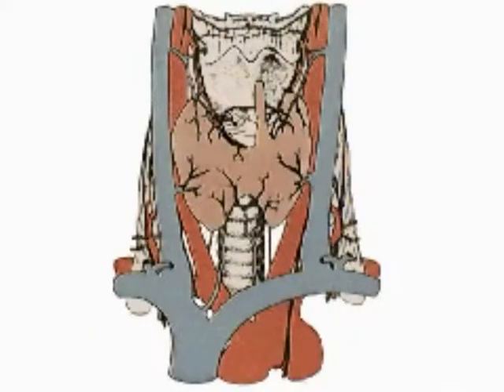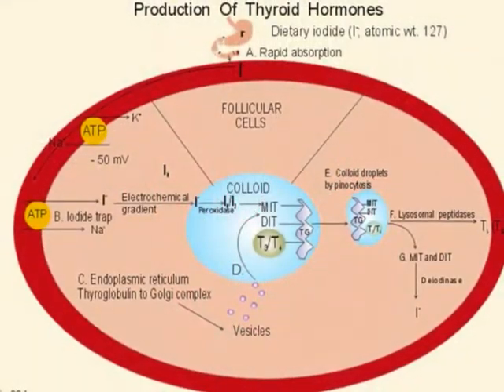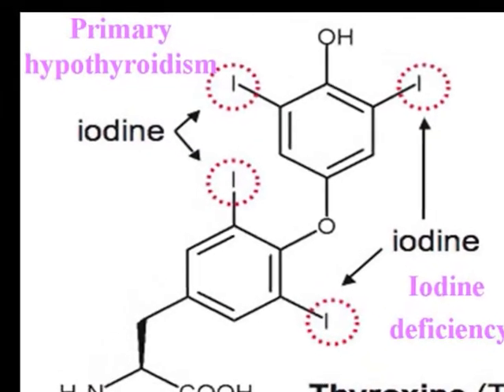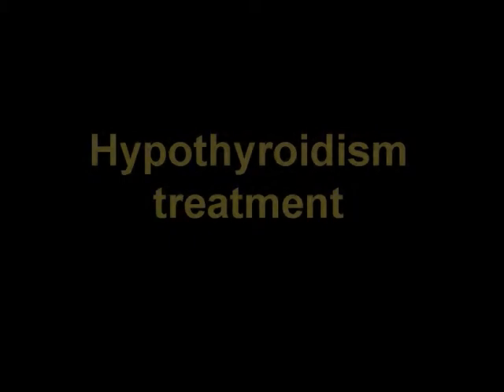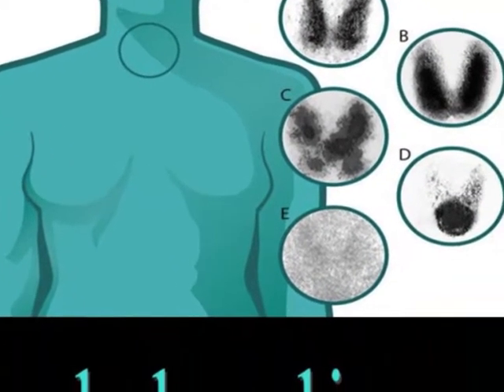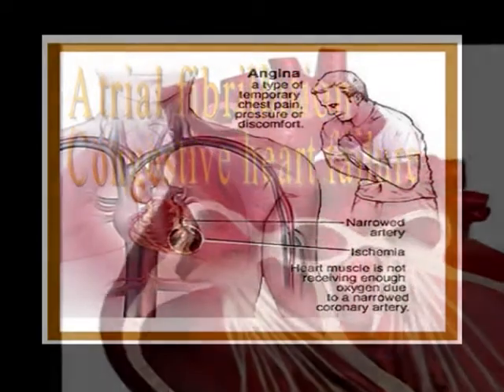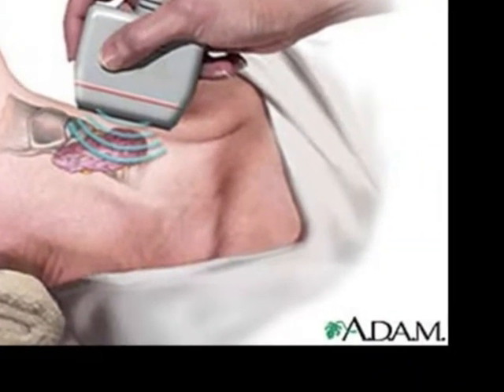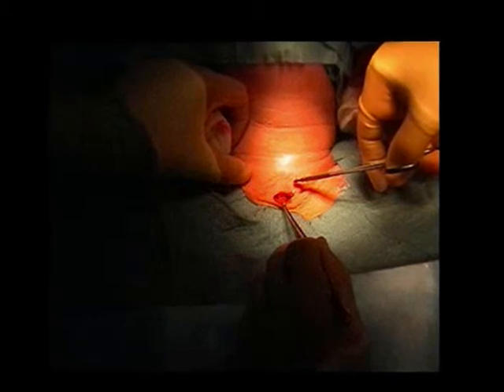thyriod disorders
movie summerizes pathophysiology, clinical signs and symptoms,investigation and treatment of hypo and hyper thyriodiasm